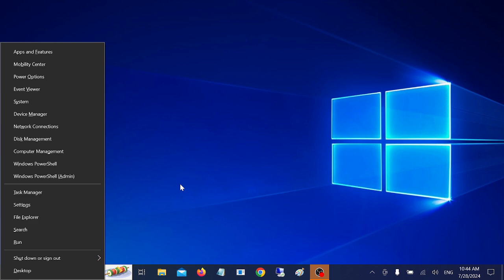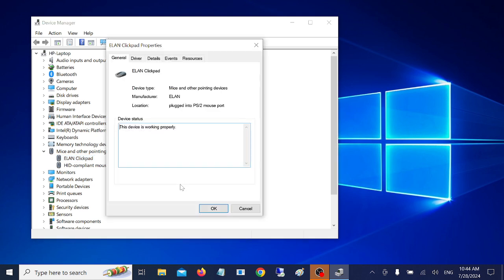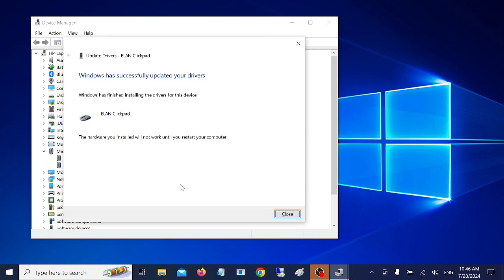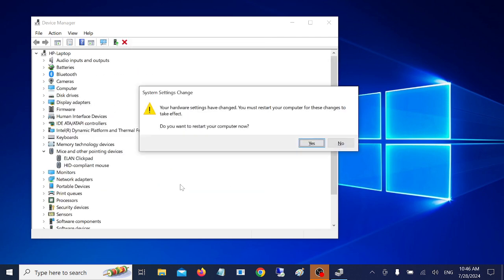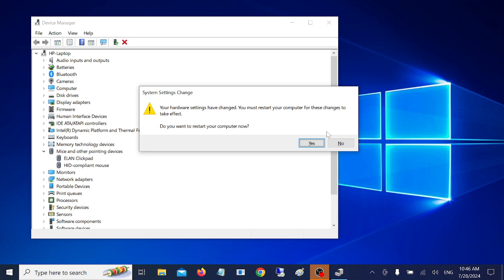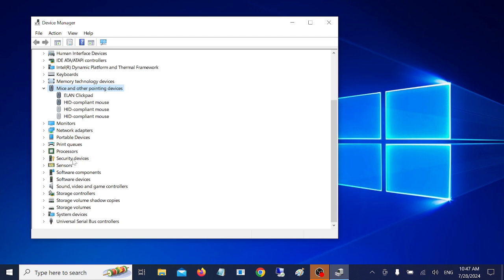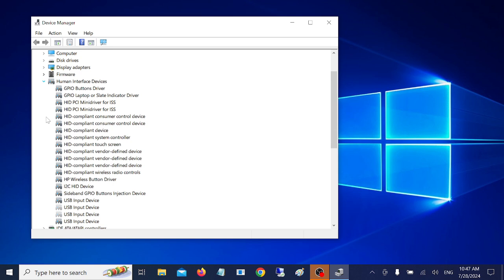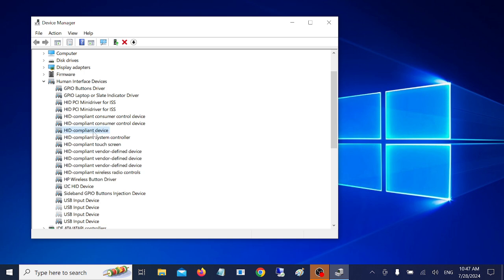How To Fix Touchpad not working in HP Laptop - Windows 10/11/8/7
command

This instructions in this video tutorial can be applied  for  laptops, desktops, computers, and tablets which run the Windows 10/11/7/8/8.1 operating system like . This tutorial will work on all hardware manufactures, like Dell, HP, Acer, Asus, Toshiba, Lenovo, and Samsung.